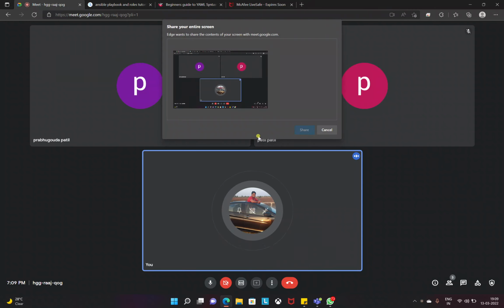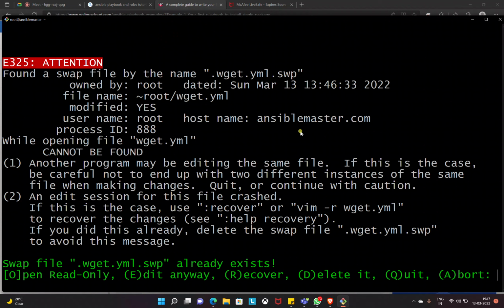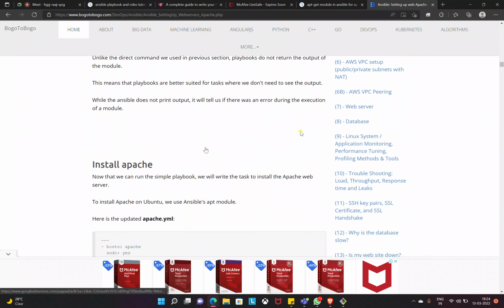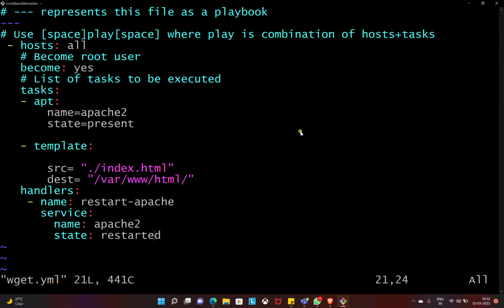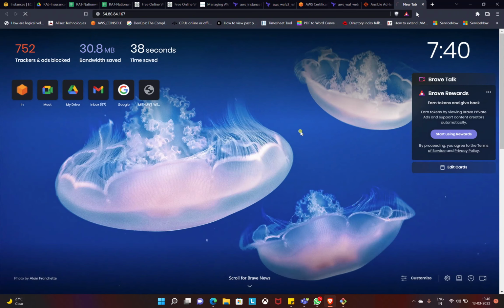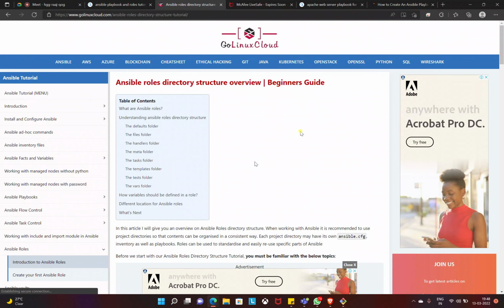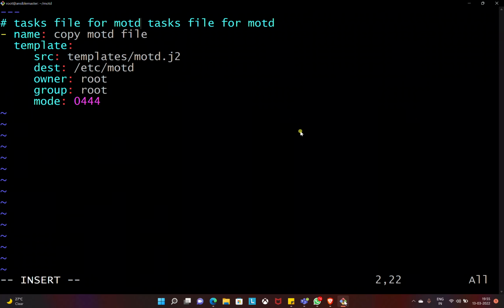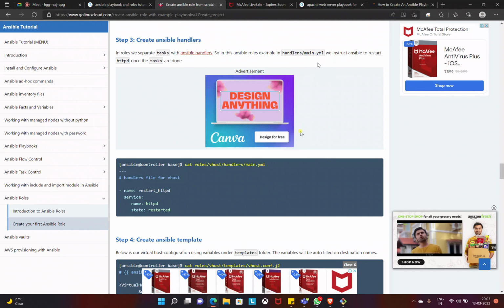Ansible Playbooks & Roles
What are Ansible Playbooks
Ansible playbooks are text files or configuration files that are written in particular format called YAML.
These are expressed in the YAML format and have a minimum of syntax, which is not to be a programming language or script, but rather a model of a configuration.
Each playbook includes one or more "plays" in a list.
The goal of a play is to map a group of hosts to some well-defined roles and tasks.
A task is nothing but a call or operation, which applies on group of hosts.

In this video we will create ansible role from scratch using ansible galaxy init. We will use the directory structure to deploy a playbook with some ansible roles example.